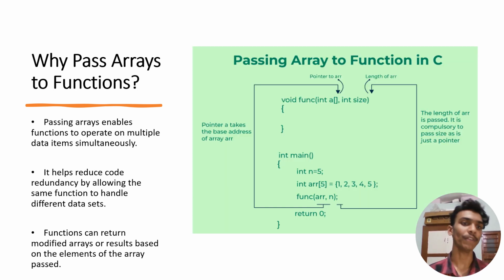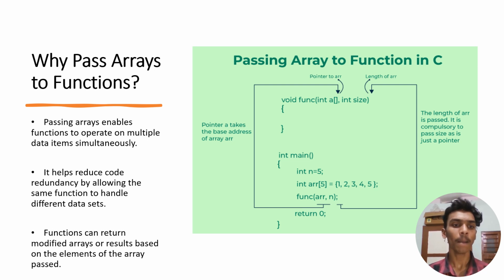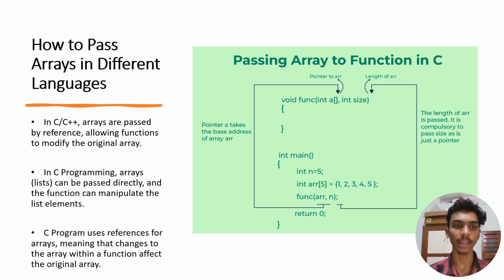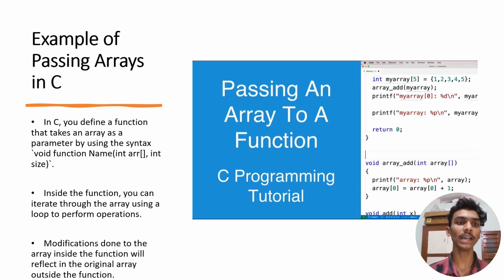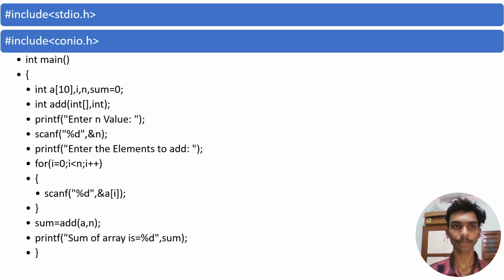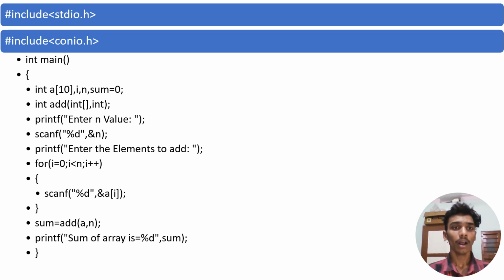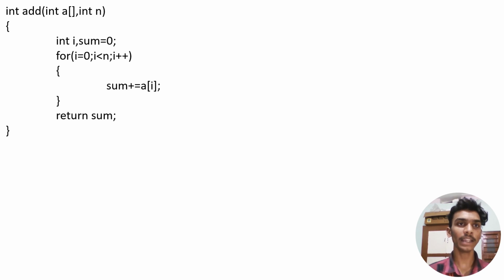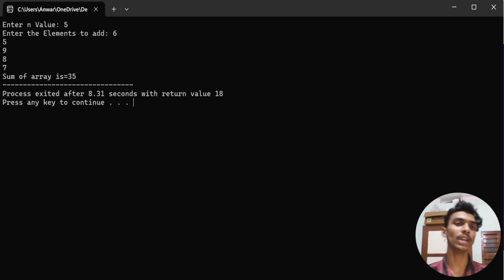Introduction of Programming (244G1A0537) CSE-A